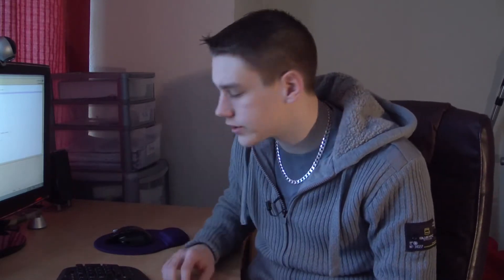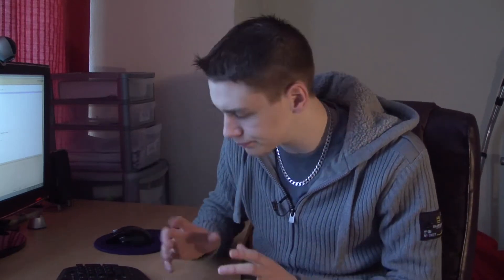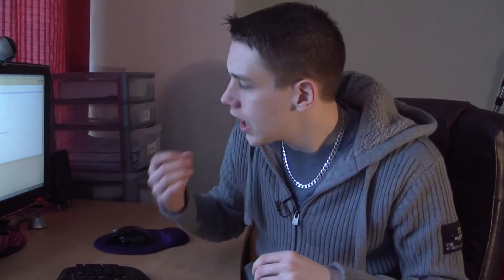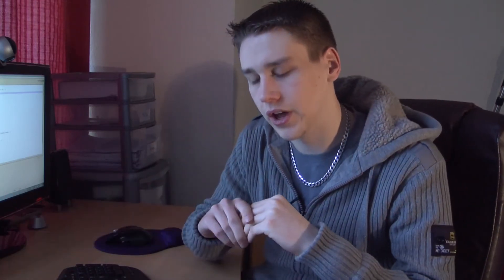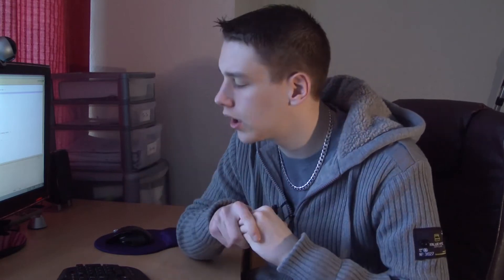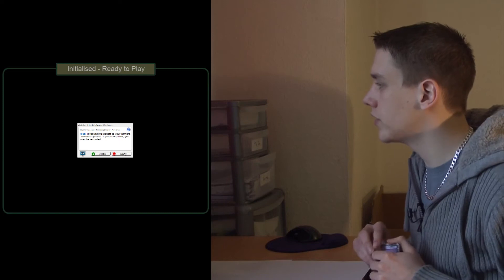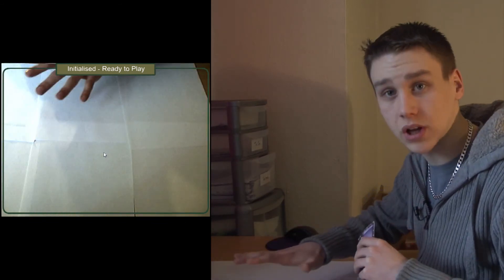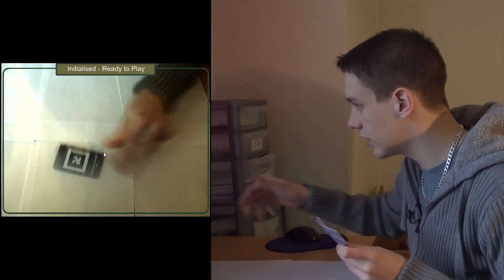Augmented Reality Battle Cards - Episode 3 - Project Update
This is the third video blog that shows a more refined prototype of the Augmented Reality Battle Card game play currently.

Although the prototype has less features than the one in the previous video, this one is better looking and has much neater and more efficient coding.

Using Augmented Reality I am aiming to create a Top Trumps style card game that extends the usual card game play.

If you have any questions, comments or you wish to help out in any way, feel free to get in contact.